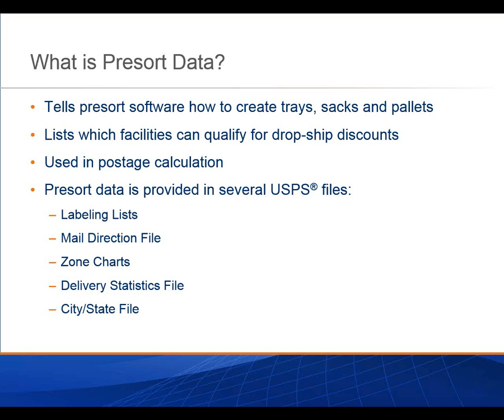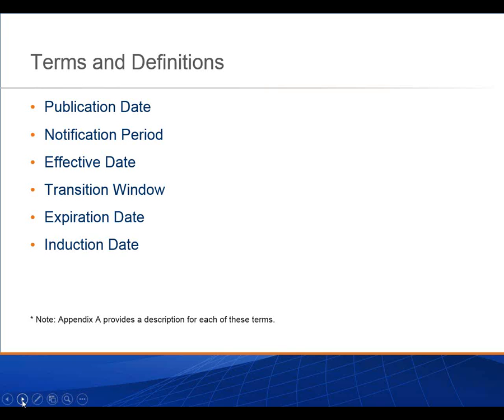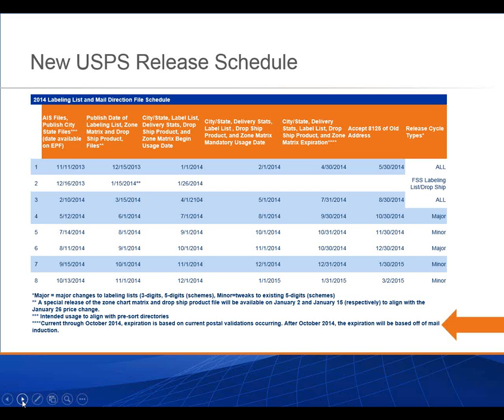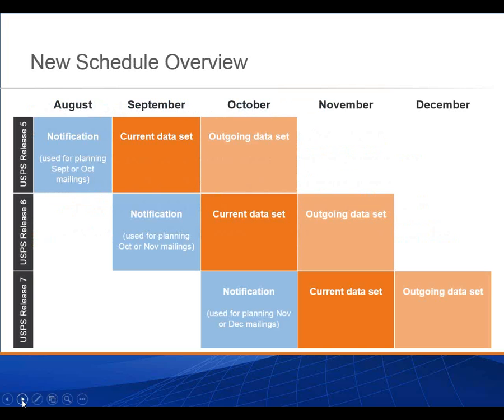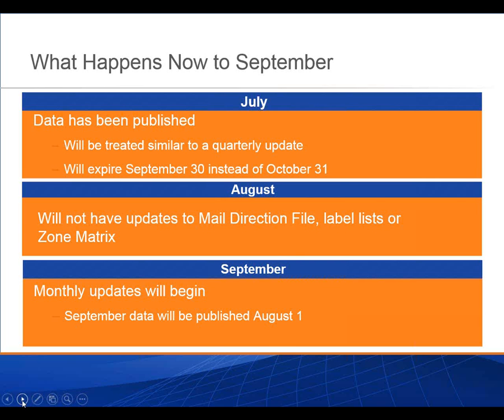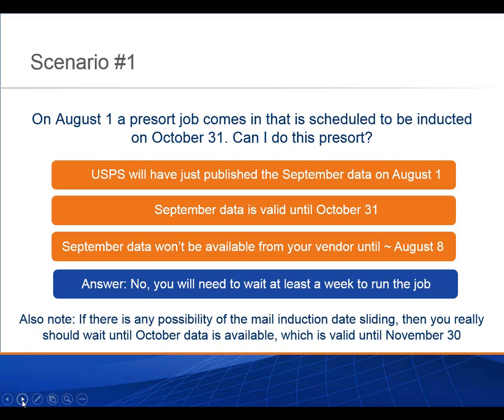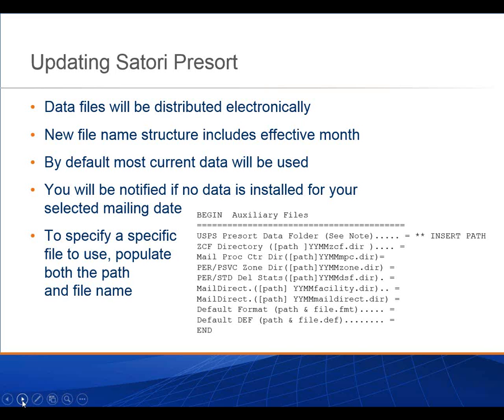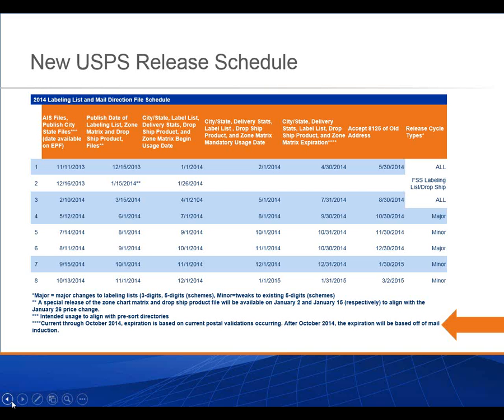How Will the New Presort Data Update Schedule Impact Your Business?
Join Sr. Director of Postal Affairs Bob Schimek as he discusses the changes mailers can expect from the new presort update schedule. Learn about what it really means to go from quarterly to monthly updates and see how the timing of the change is going to work.